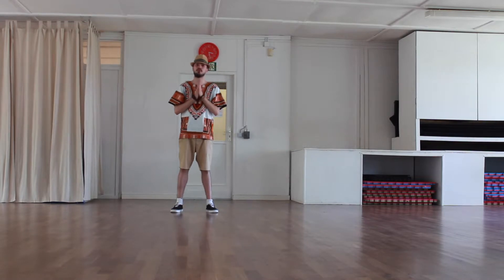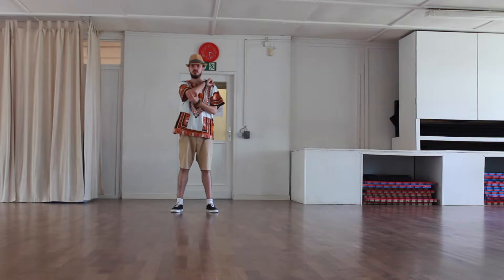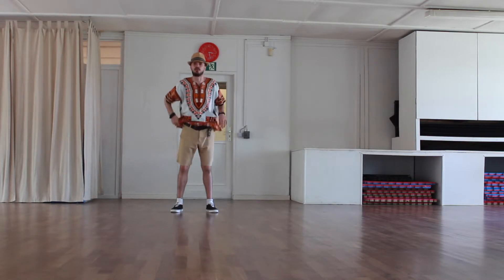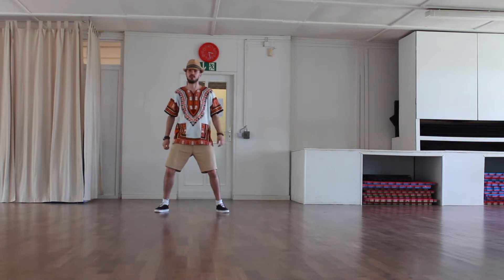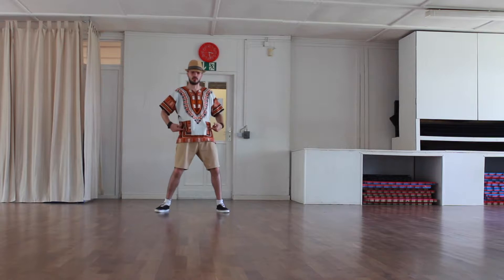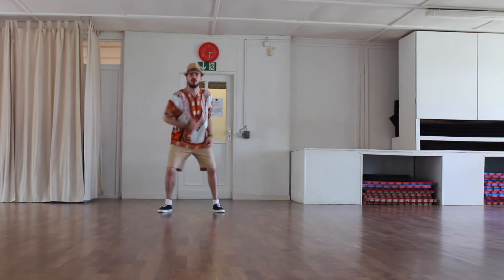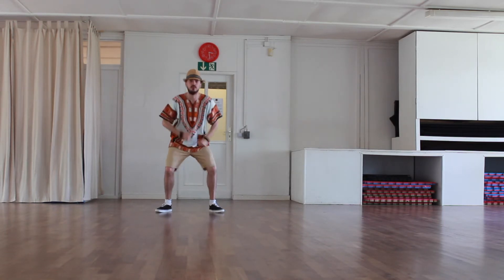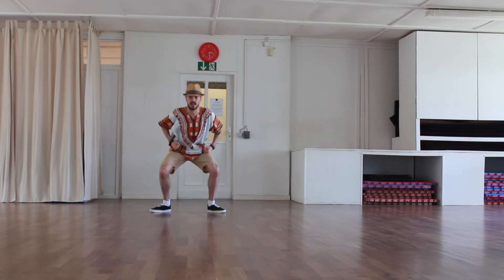23 The Wu Tang | How to do the Wu Tang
This dance originated in Philadelphia and is usually done to Baltimore Club music. Nevertheless it got incorporated into Hip Hop.